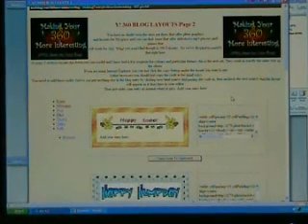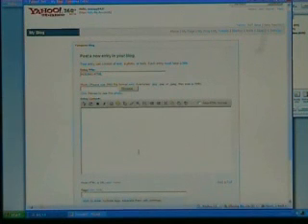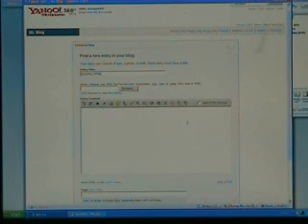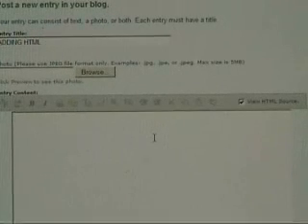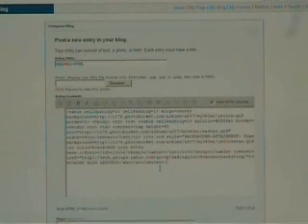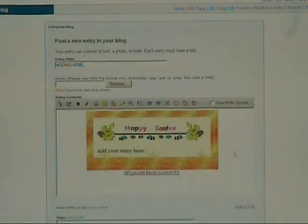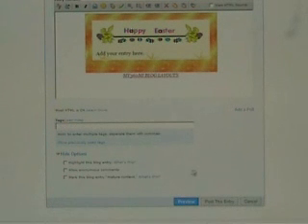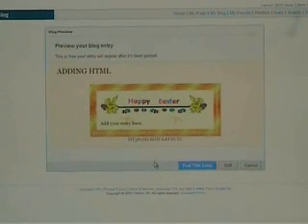MY360MI Tutorial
How to use html source